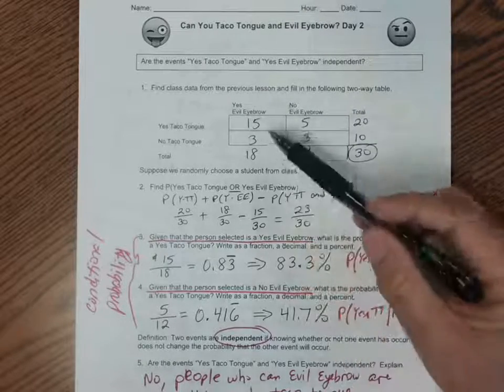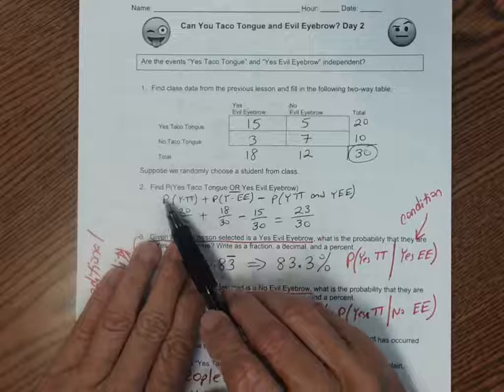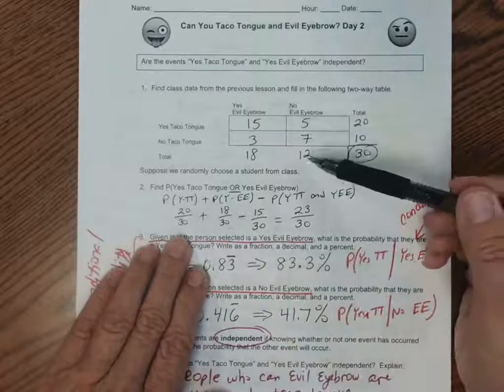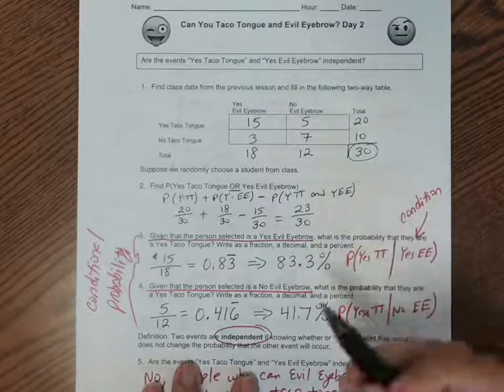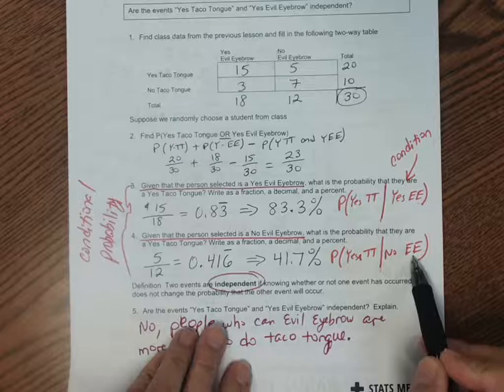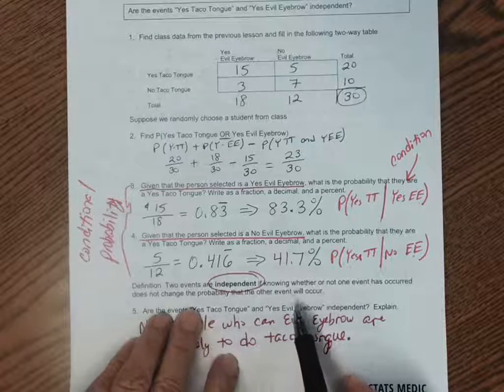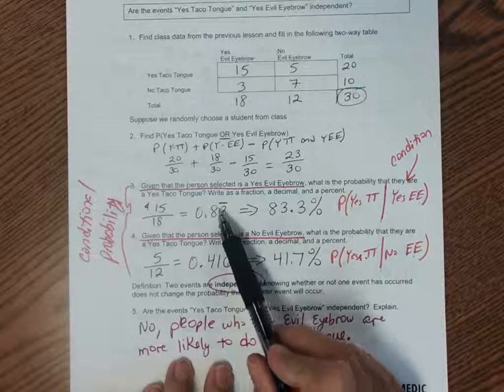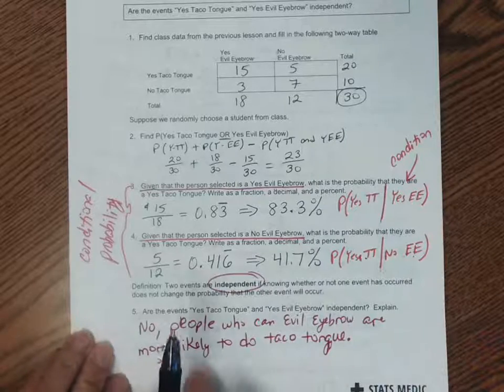Stats Section 5 3 Independence, Conditional Probability, Tree Diagram